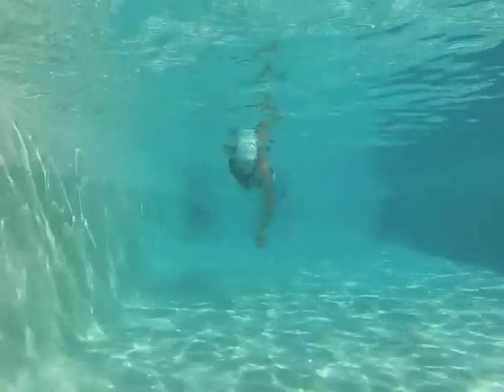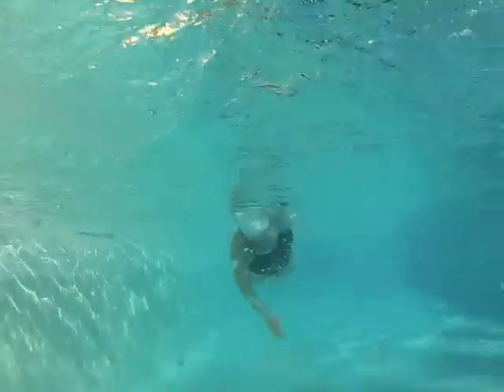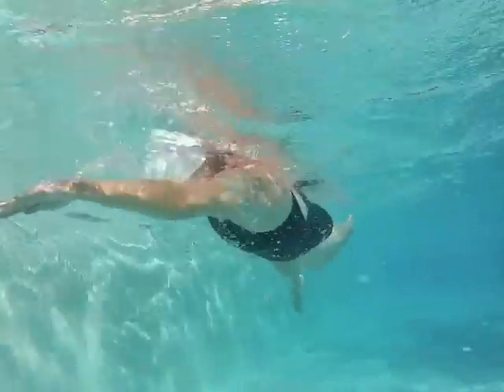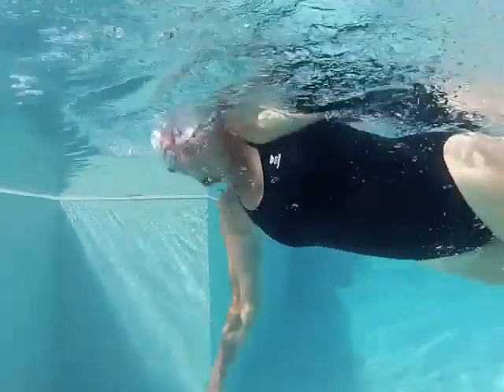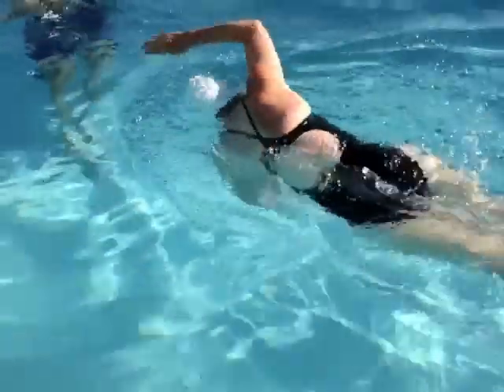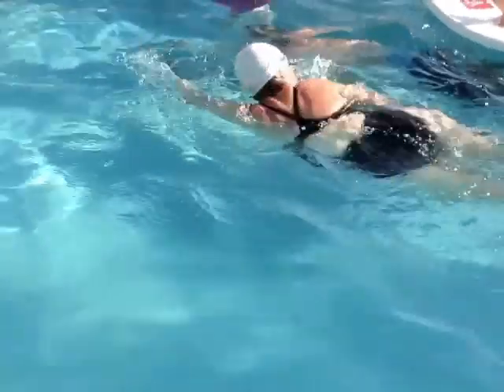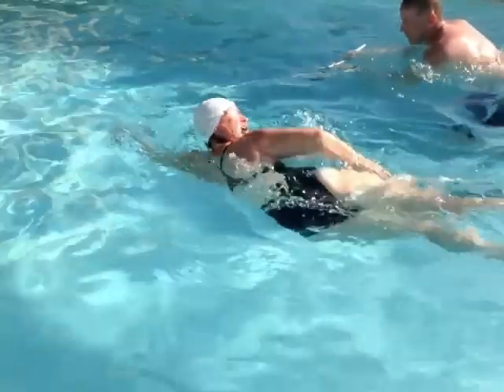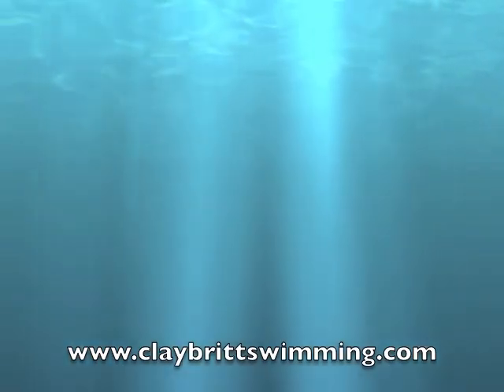KatB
Clay Britt Swimming Clinics